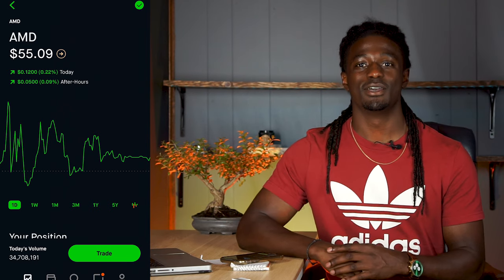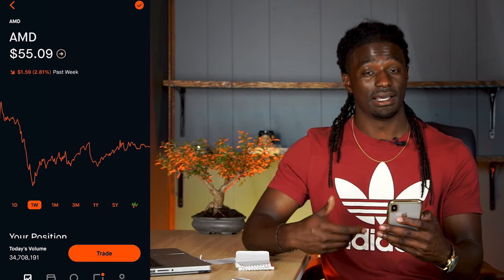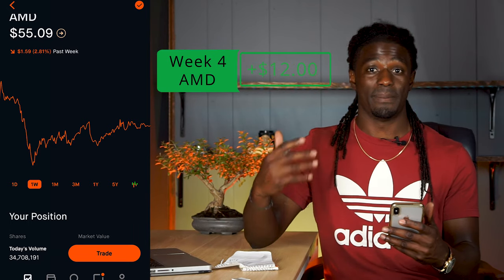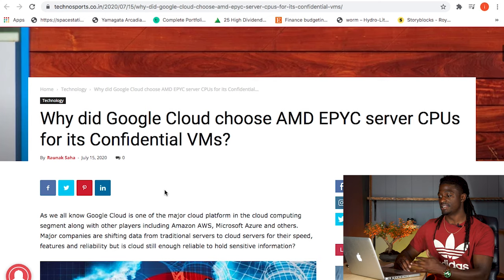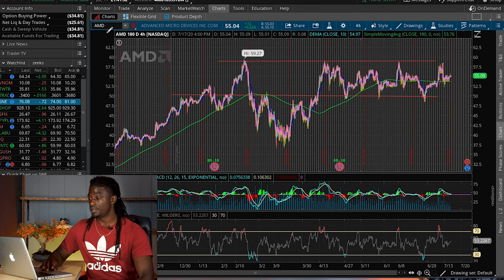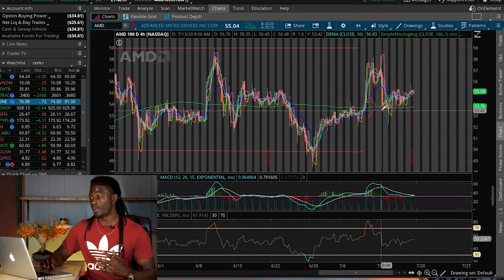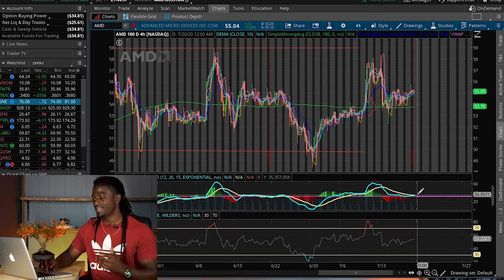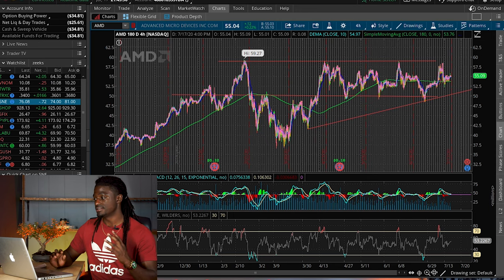WEEK 4 - AMD Is Going To Make A Major Move This Week!!!